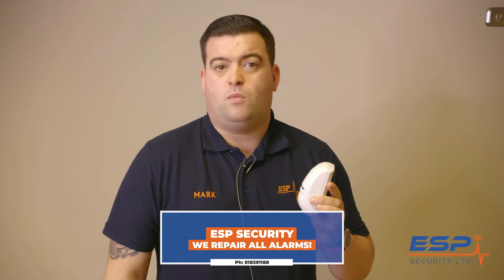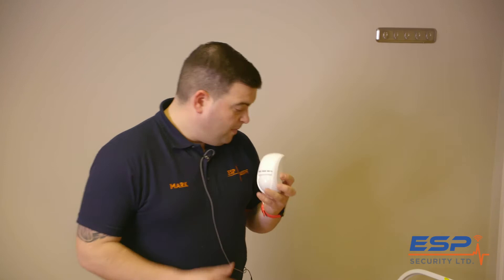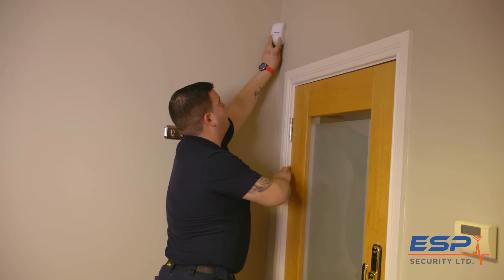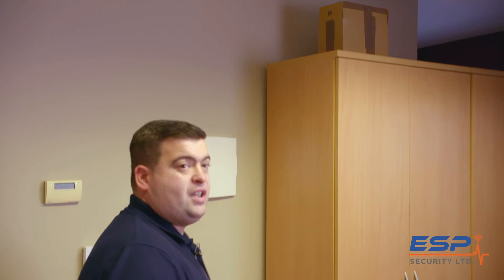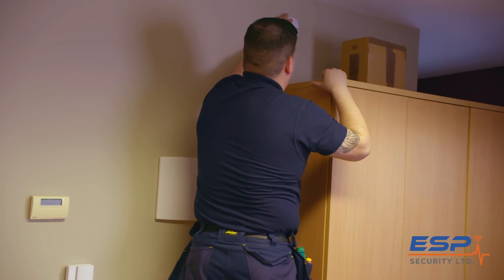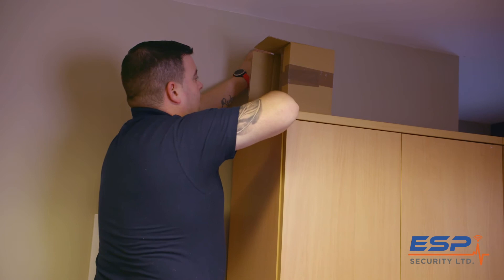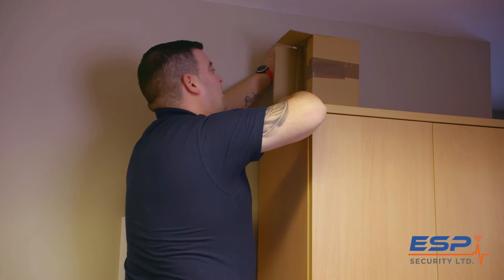Mark from ESP Security gives some great tips about motion sensors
Mark gives some great tips about motion sensors and placment around the home. At ESP we also replace all batteries in motion sensor beams, window sensors and on door sensors ,which includes eircom & phonewatch batteries.